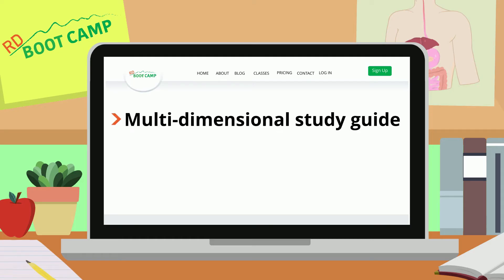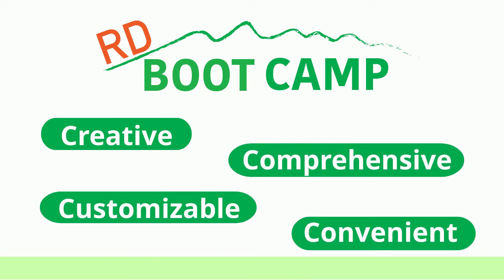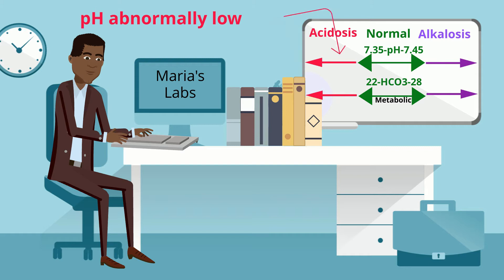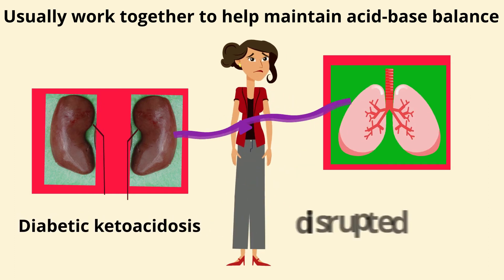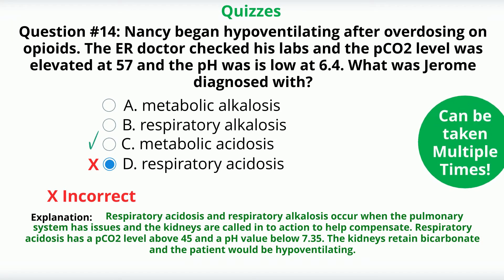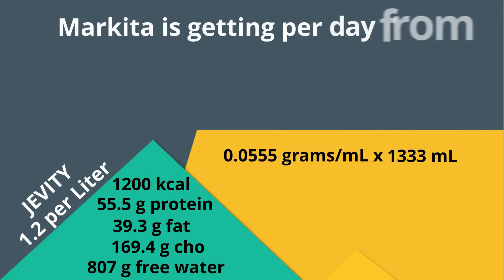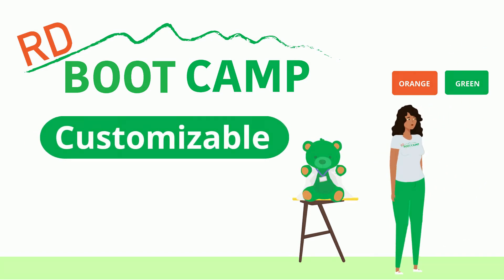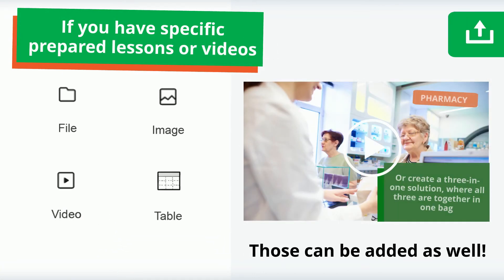Introduction to RD Boot Camp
If you are an Internship Director, educator, or professor, please watch this video to learn more about what RD Boot Camp offers you and your students. for more information.